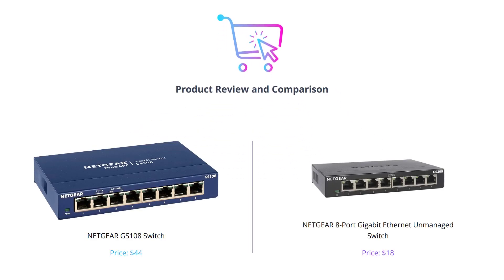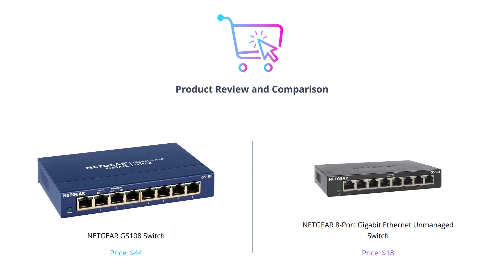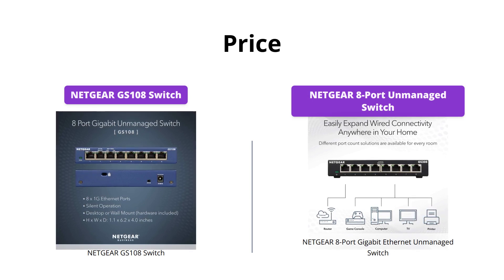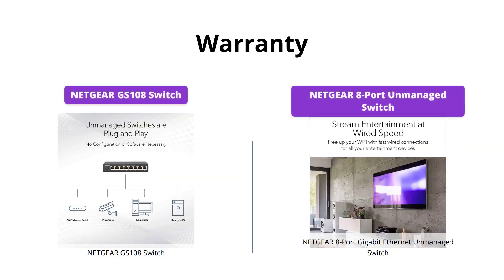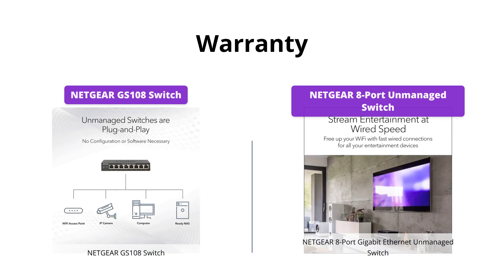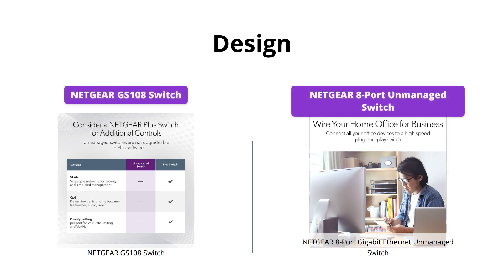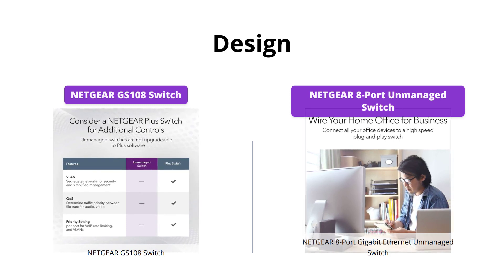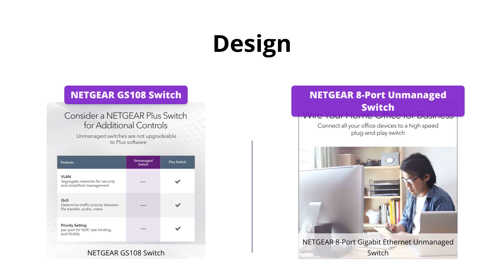NETGEAR GS108 vs GS308: Which 8-Port Ethernet Switch is Best for You?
Compare and find out which NETGEAR 8-Port Gigabit Ethernet Unmanaged Switch is better for your needs. GS108: Price - $44, Lifetime Limited Hardware Warranty, Next Business Day Replacement, and 24/7 chat support. GS308: Price - $18, Industry-leading 3-year limited hardware warranty, and Jumbo frame support.High-quality gigabit performance at an affordable price.